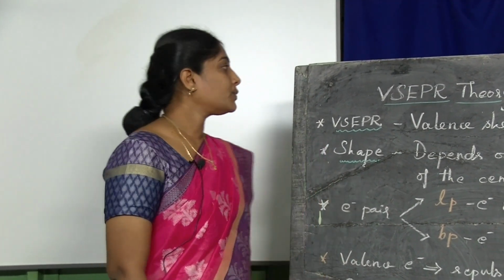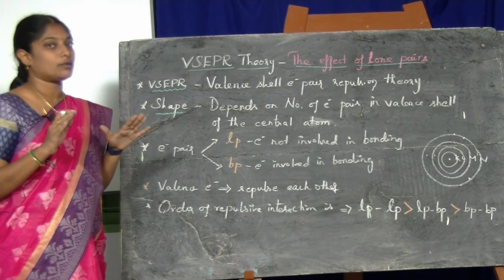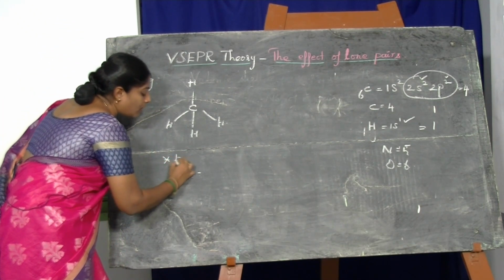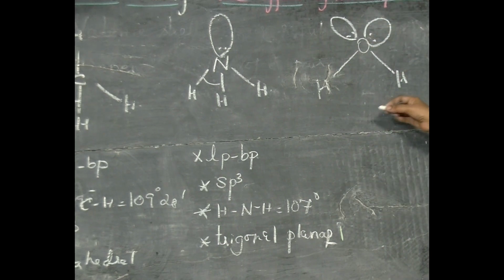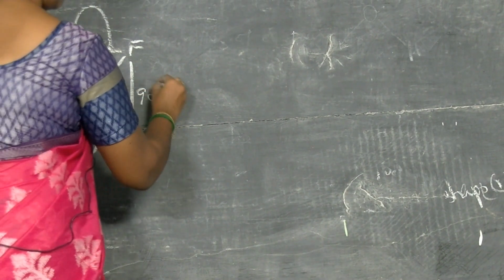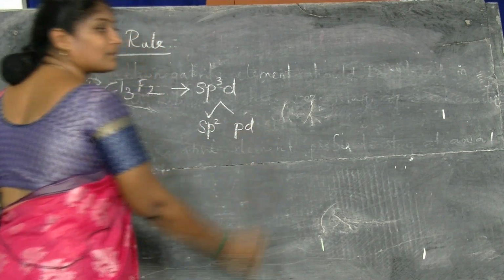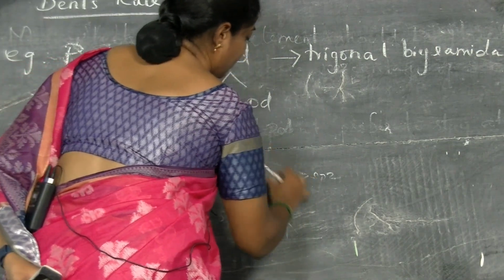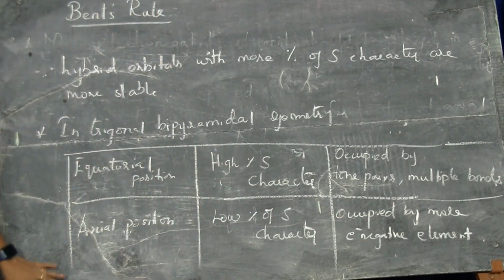VSEPR Theory The Effect of lone pairs-Dr.E.Akila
Welcome to our educational channel! In this video, we will delve into the fascinating world of molecular shapes, specifically focusing on the VSEPR theory. We will explore the impact of lone pairs on molecular geometry and understand the significance of Bent's rule. By considering the interplay between lone pairs and bond pairs, as well as electrostatic repulsion, we will analyze how the shape of molecules is determined. Furthermore, we will uncover the influence of Atomic s character and how it directs bonding towards electro-positive substituents. Join us on this enlightening journey, and together, let's enrich our knowledge of chemistry!